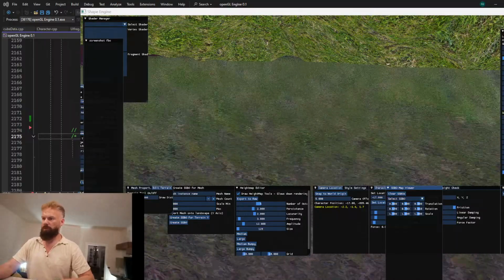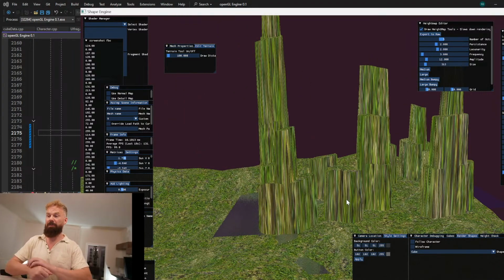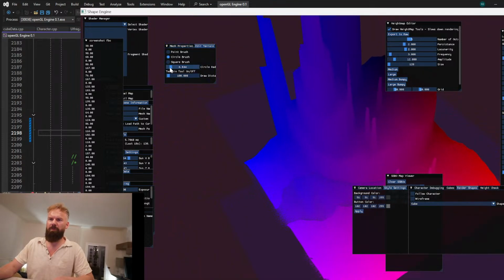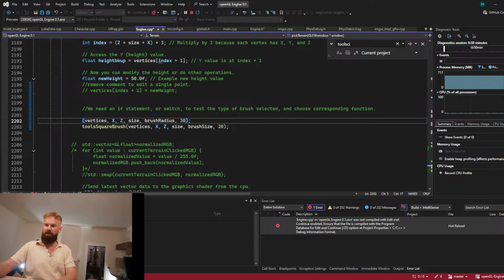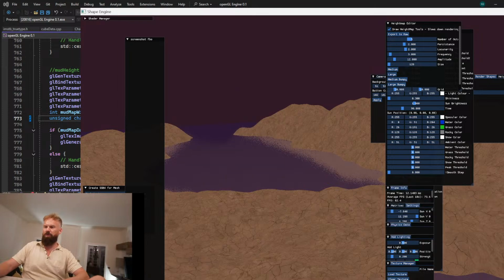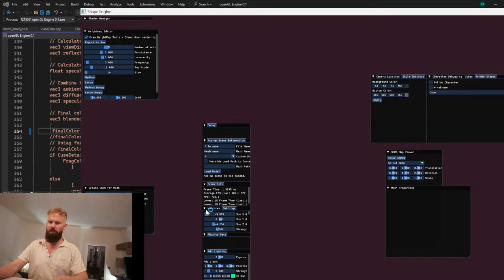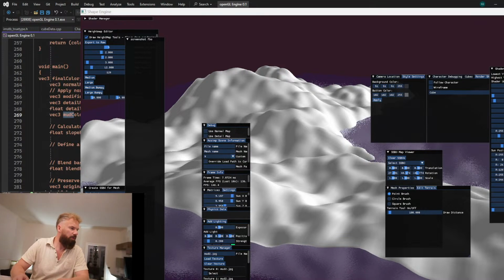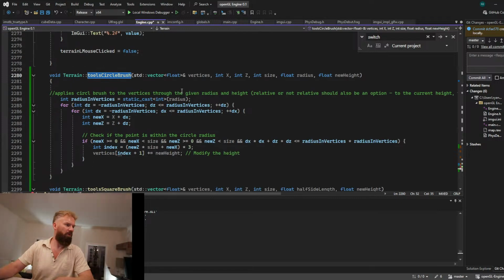C++ & OpenGL Game Engine Development - Creating Terrain Brush Tools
Tidying up the engine UI tools, and adding tools to directly edit the terrain size